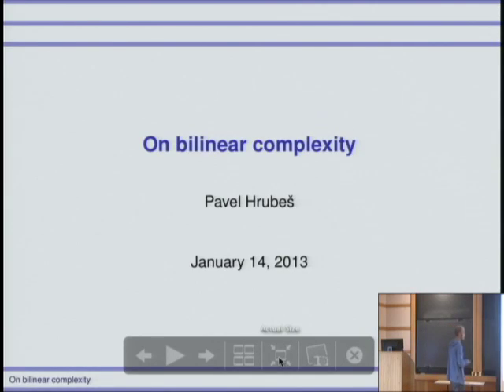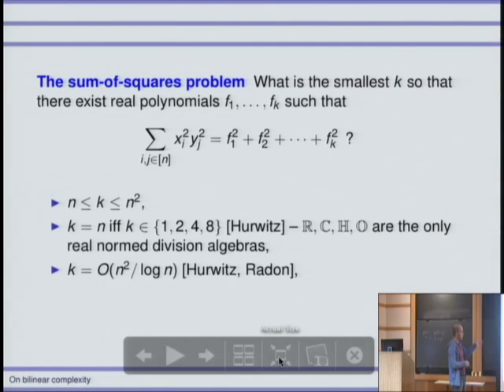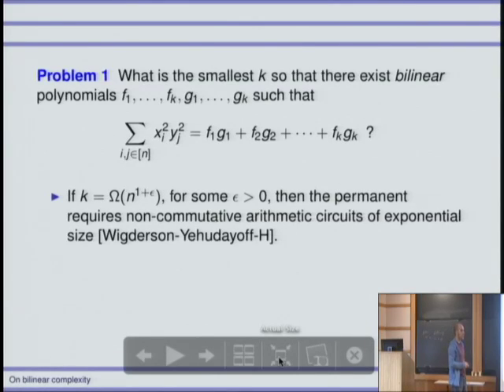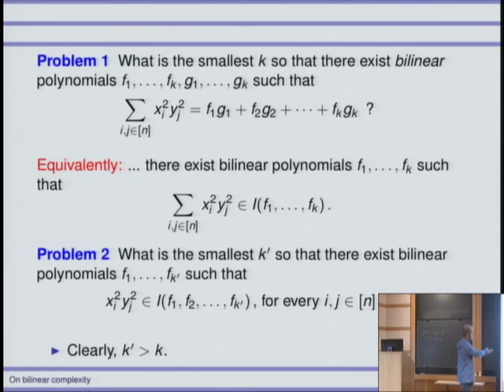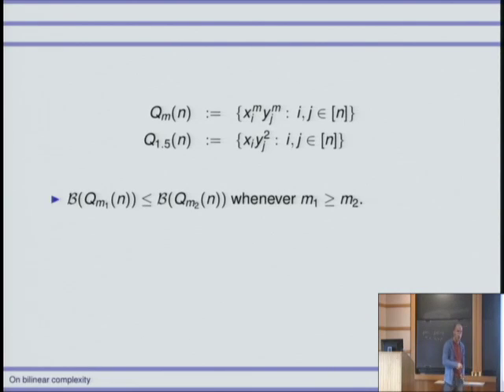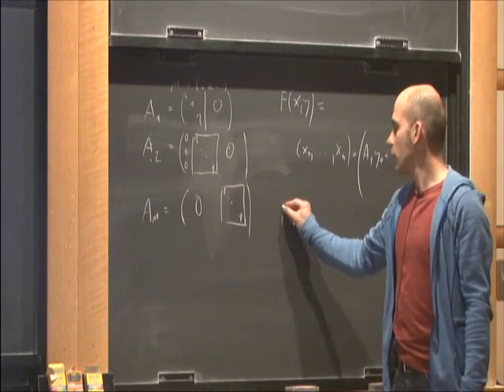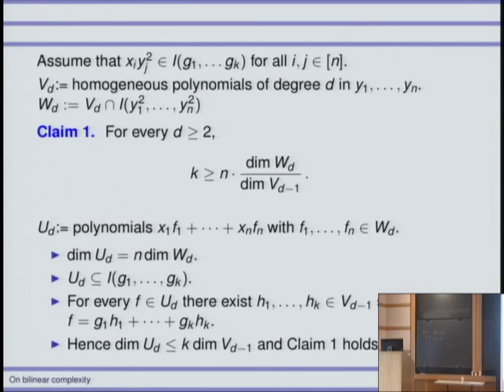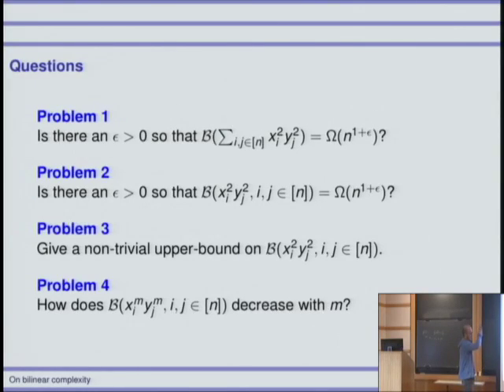On Bilinear Complexity - Pavel Hrubes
Pavel Hrubes
For a set of polynomials F, we define their bilinear complexity as the smallest k so that F lies in an ideal generated by k bilinear polynomials. The main open problem is to estimate the bilinear complexity of the single polynomial ∑i,jx2iy2j∑i,jxi2yj2. This question is related to the classical sum-of-squares problem as well as to problems in arithmetic circuit complexity. We will focus on related sets of polynomials and prove some lower and upper bounds on their bilinear complexity.